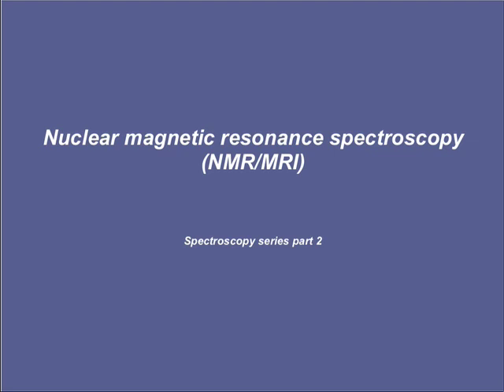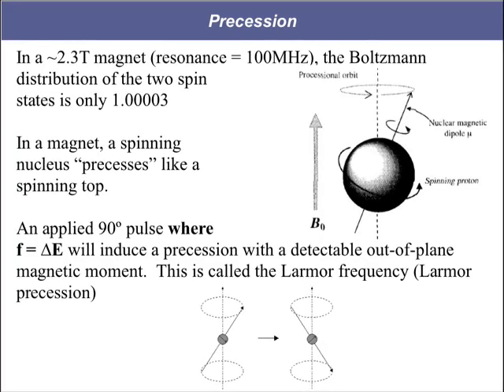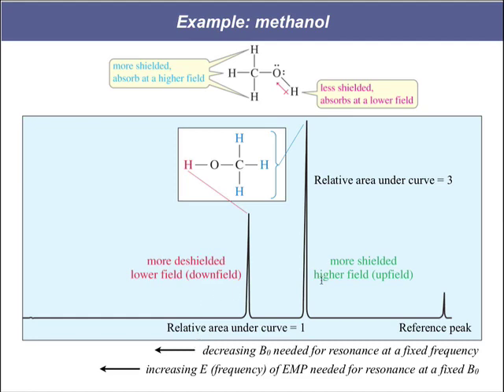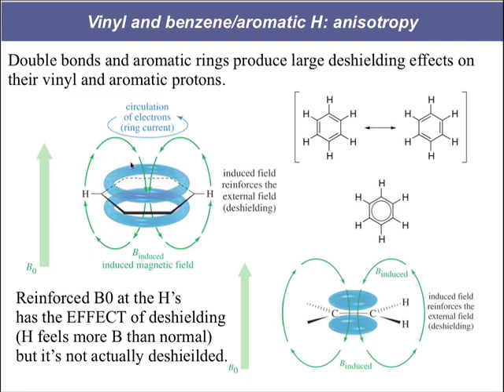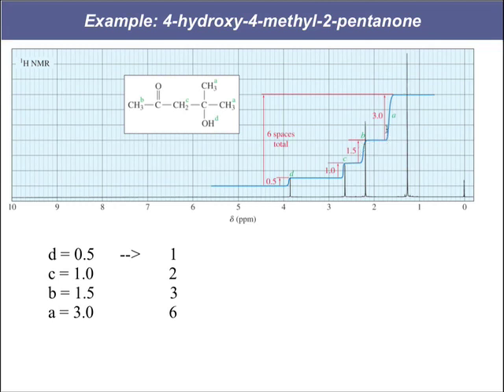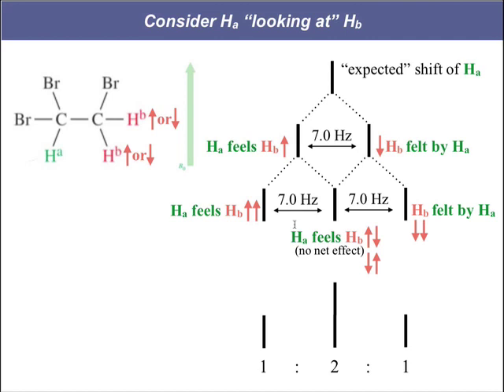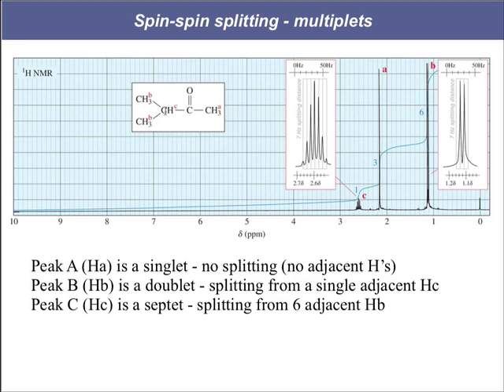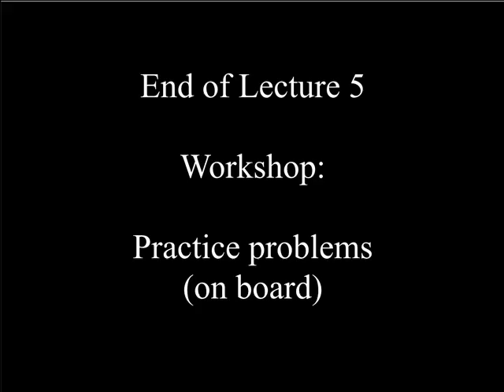Organic Chemistry - Lecture 19 - 1H NMR